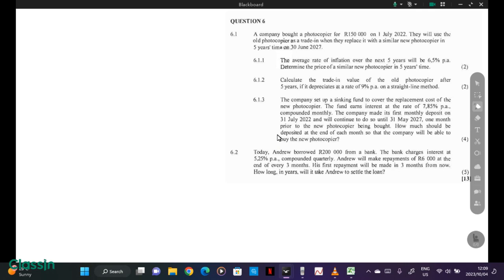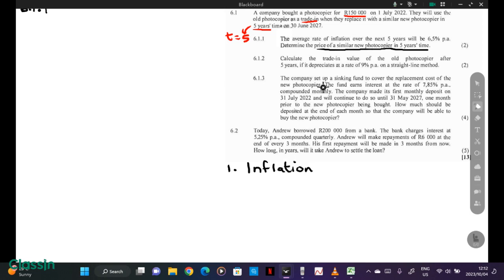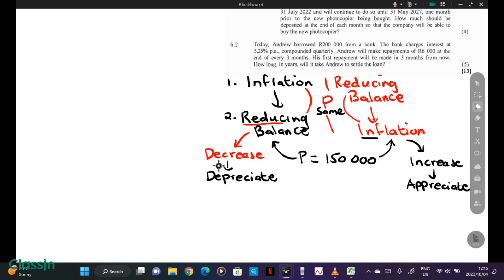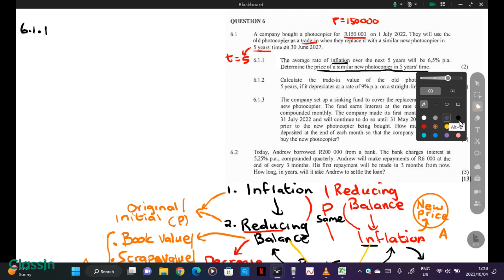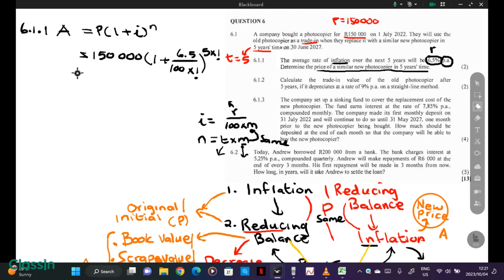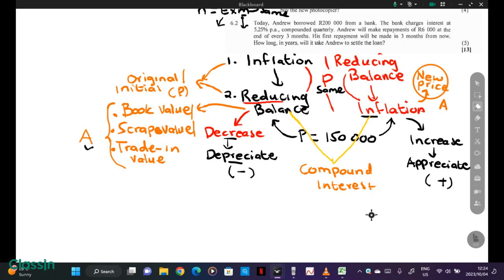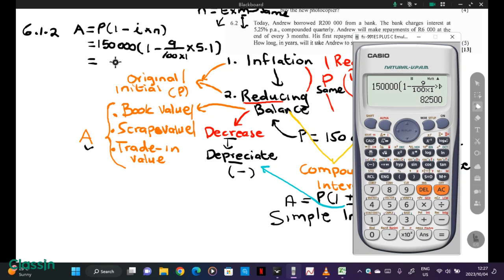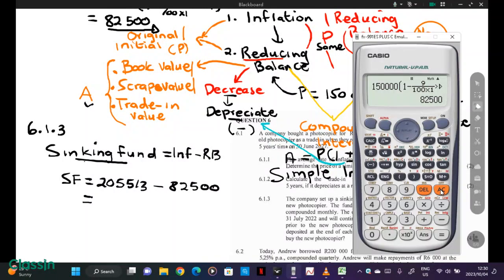K-Tutoring FINANCIAL MATHEMATICS SINKING FUND